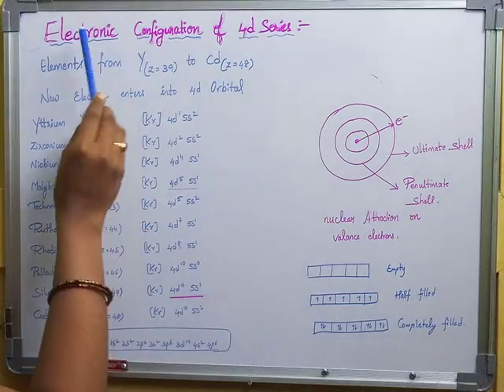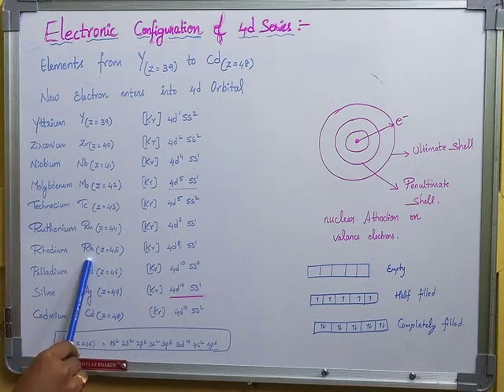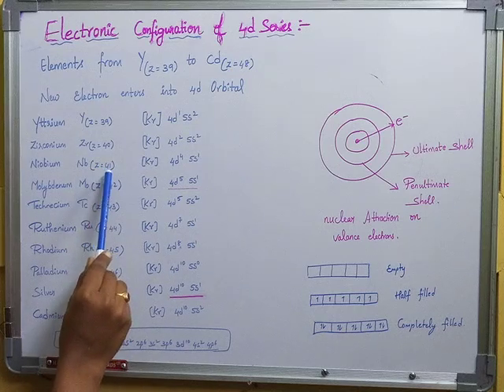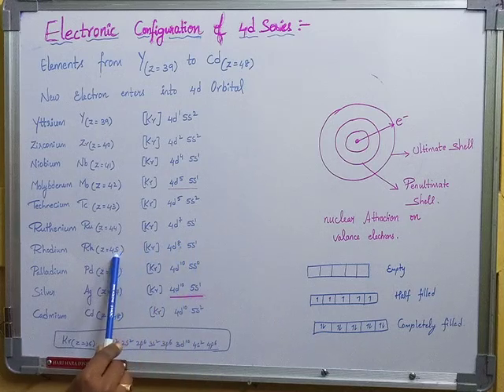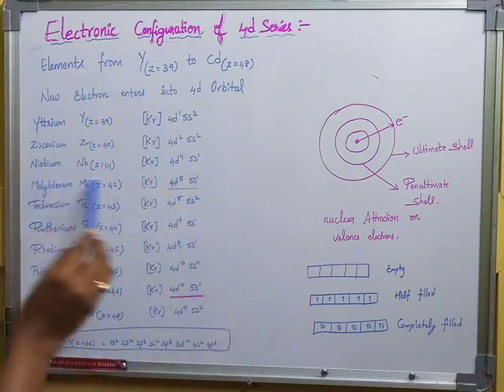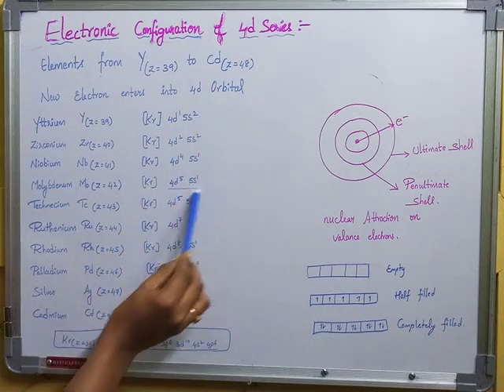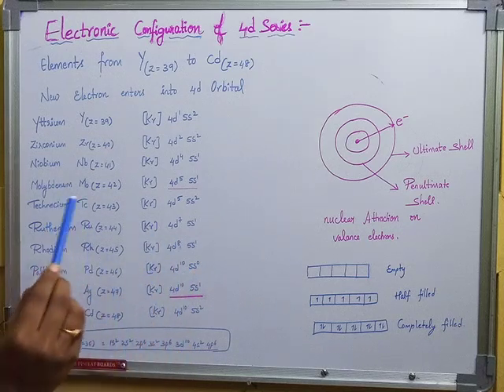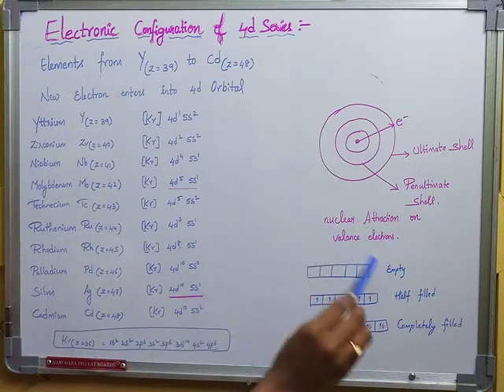Electronic configuration of 4d-series